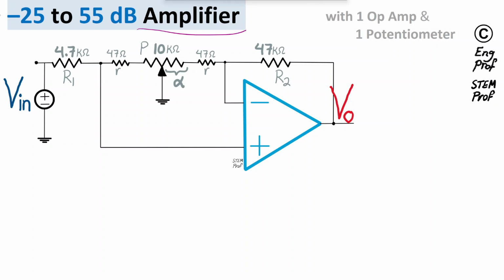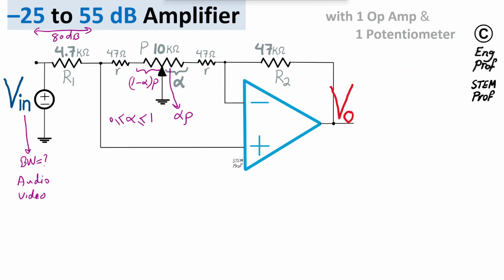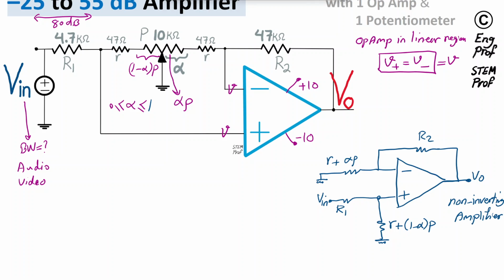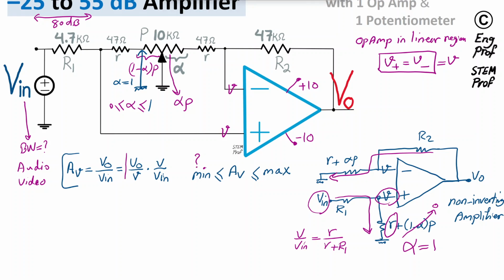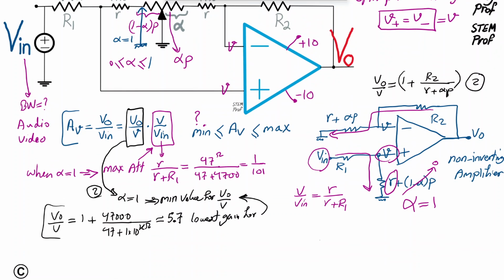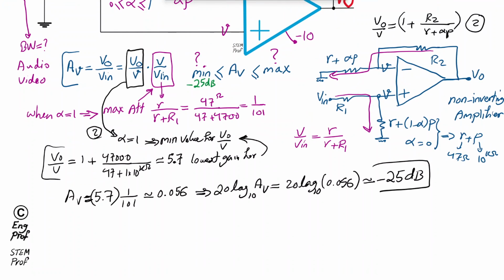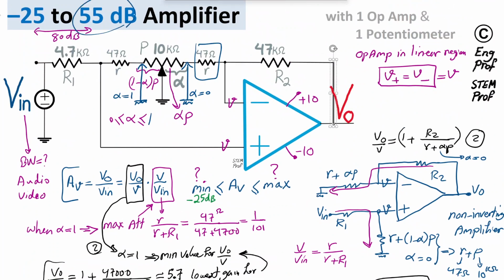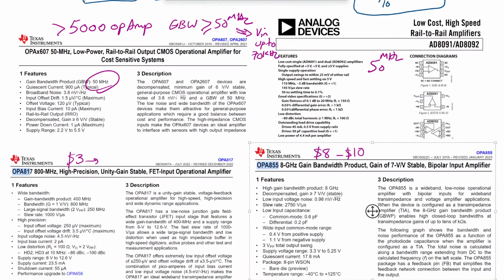Op Amp Amplifier with -25 to 55 dB Attenuation-Gain range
How to design an electronic amplifier with wide range of attenuation and gain using one operational amplifier and one potentiometer?  what range of attenuation and gain we can realize for the single op amp electronic amplifier? What Gain-Bandwidth product (GBW) should we consider for the needed OpAmp for analog audio signal processing vs for video/multimedia applications? What Op Amp choices are available from integrated circuit designers like Texas Instruments or Analog Devices?  These questions are discussed in this variable attenuation-gain amplifier with wide gain dynamic range.  The presented circuit analysis for the analog circuit example in this video shows as much as -25 dB (attenuation) and as high as 55dB gain can be realized by this design.  A combination of op amp virtual short and gain of non-inverting amplifier are used to find the minimum and maximum gain of the presented analog amplifier.